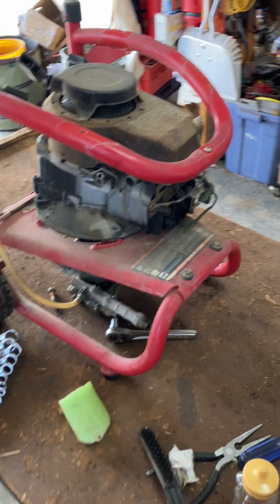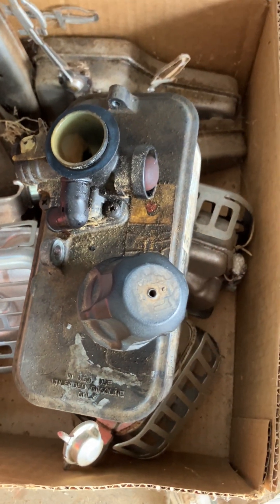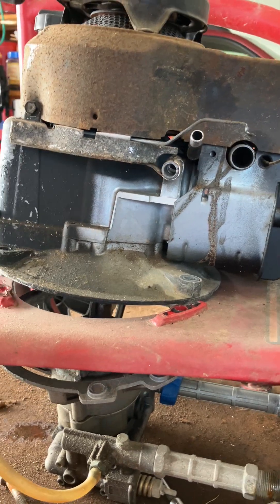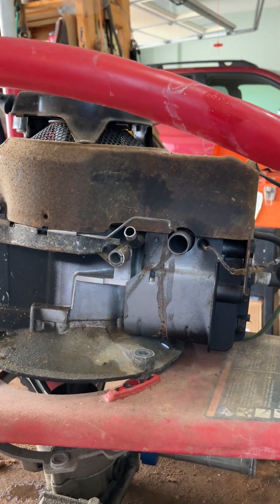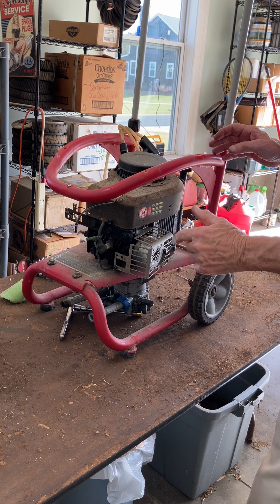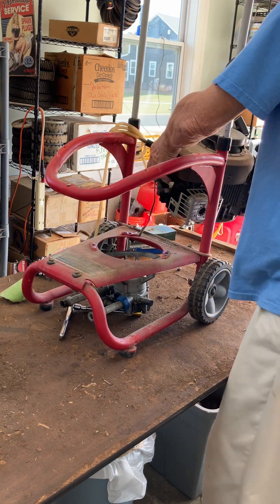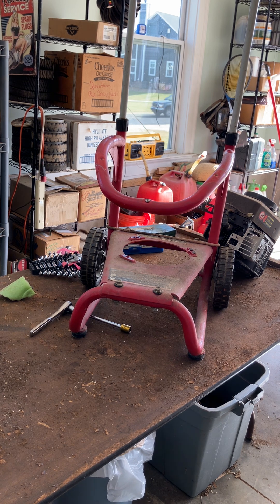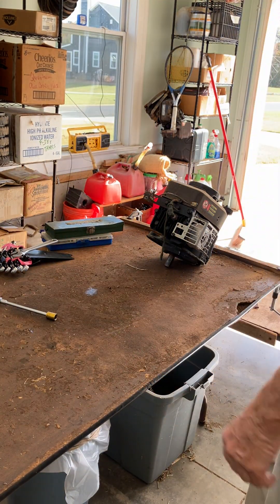EP. 1: SAVING "RACHEL" HOW TO TURN A BRIGGS & STRATTON PRESSURE WASHER INTO A LAWN MOWER!!!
I often run across pressure washers that have broken pumps on them.  They usually have good strong engines on them and I move the engine to a lawn mower deck and make great push mowers out of them.  This is how I do it.